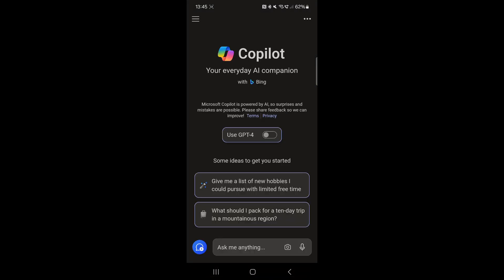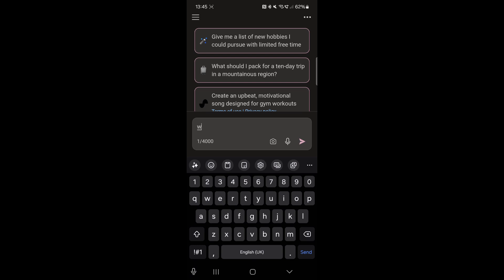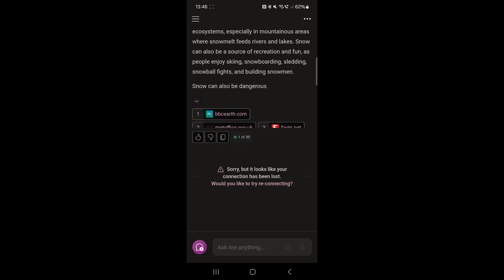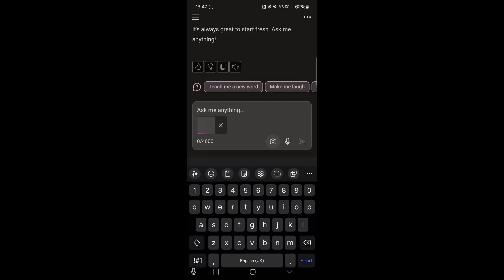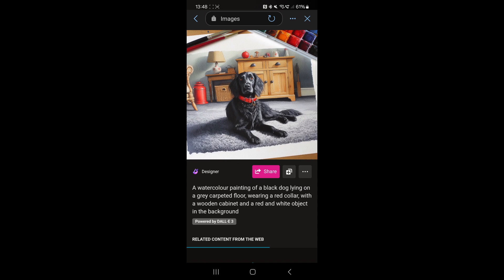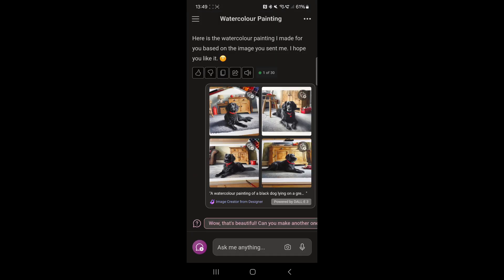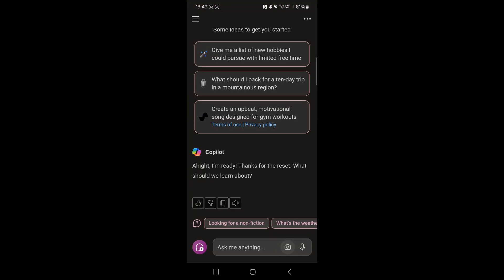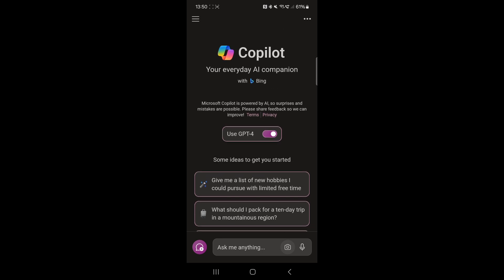This is a Game changer! Microsoft Copilot AI App Review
This is a Game changer! Microsoft Copilot Review